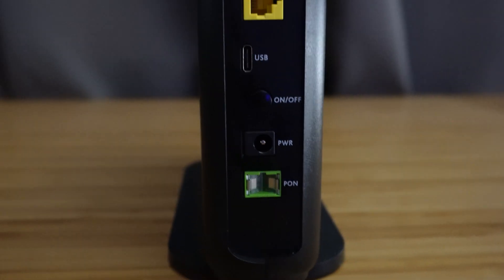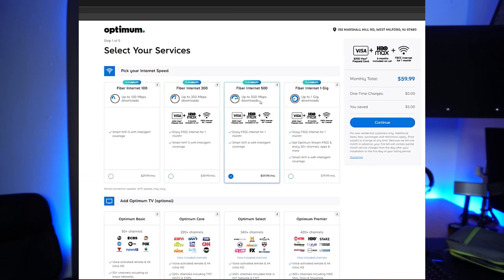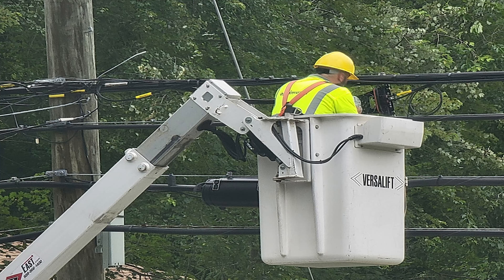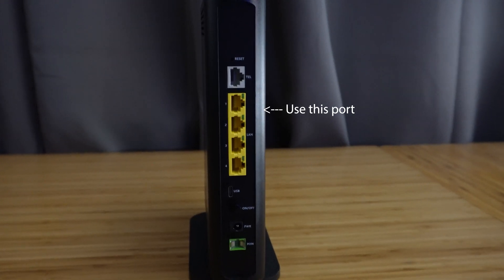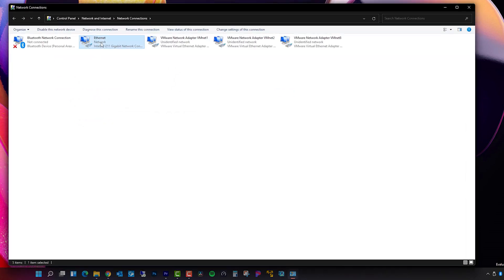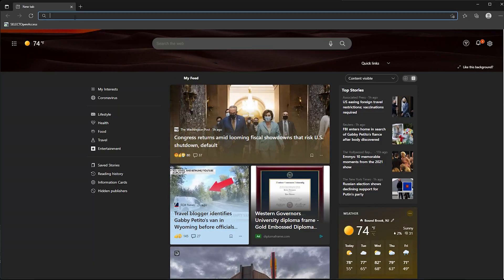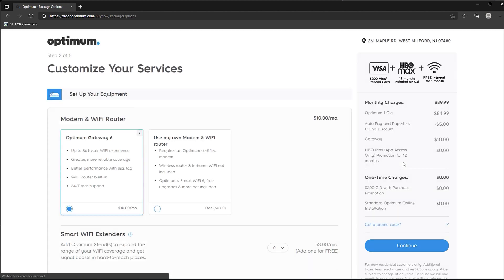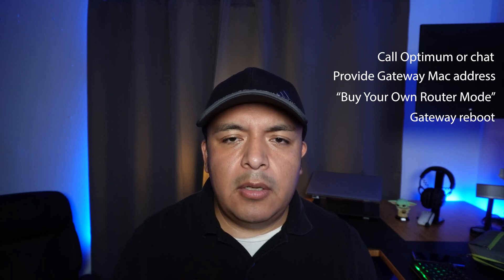Optimum Altice Fiber Internet Review & Tips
Today I am reviewing Optimum by Altice Fiber Internet. This review covers their internet only and not tv or phone services. I also provide some tips on how to enable bridge mode, how to know if you have fiber already, and how to make sure you upgrade to the right service.

0:00 Introduction
0:45 Overview
2:49 Fiber Installation Process
4:43 Speed Tests
6:14 Check if you have Fiber installed already
7:34 Check if Fiber is available in your home
8:28 Enable Bridge Mode
10:08 Reliability
10:42 Final thoughts